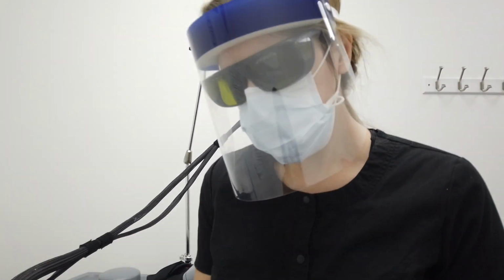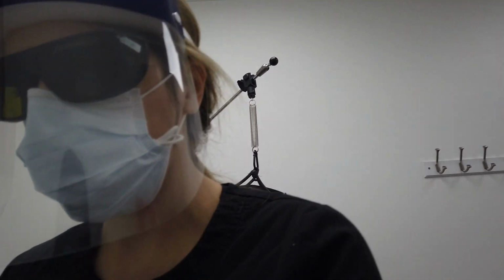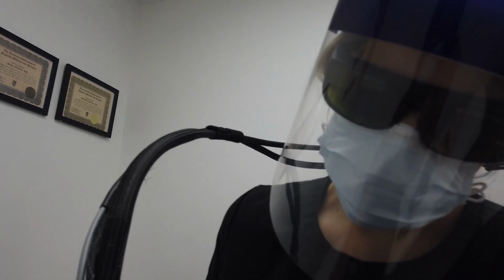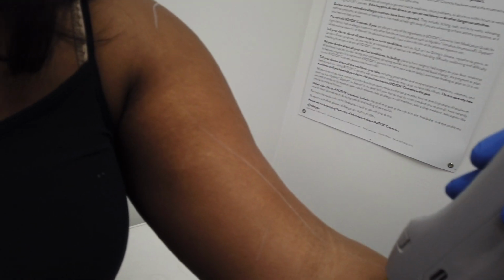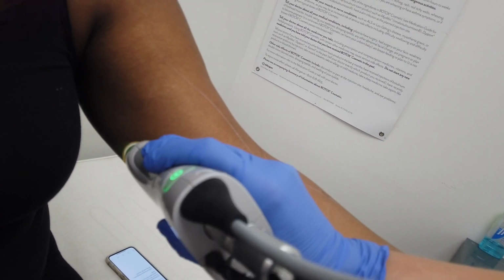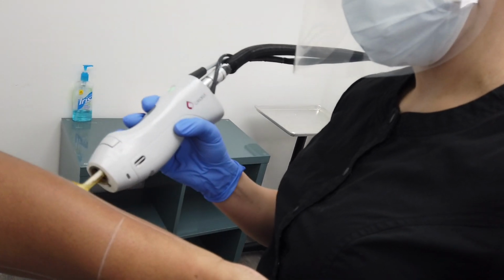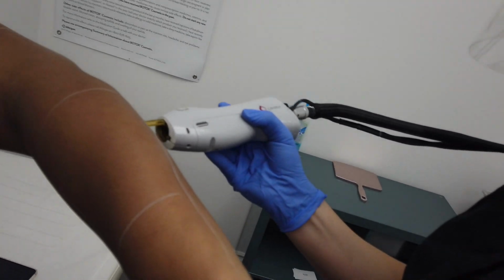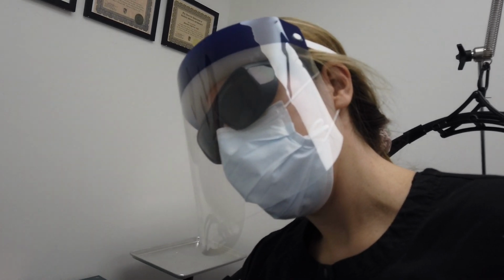Nurse Q&A on LASER HAIR REMOVAL PT. 2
Check out
Laser Hair Removal Video Pt. 1

Thank you guys so much for watching! I absolutely love Laser hair removal and I’m so excited to answer any questions you may have.